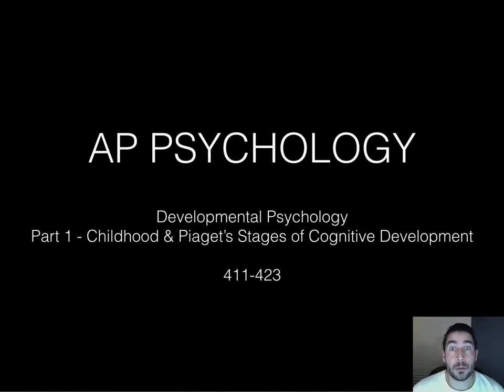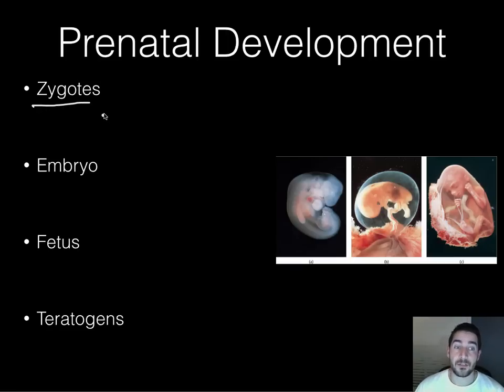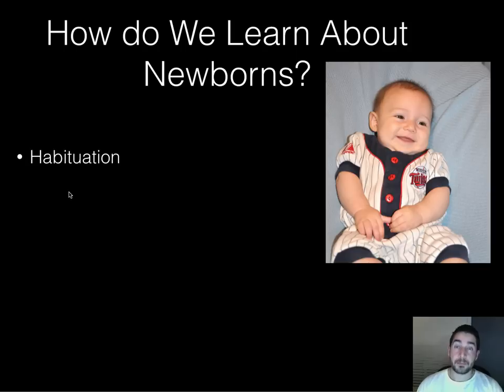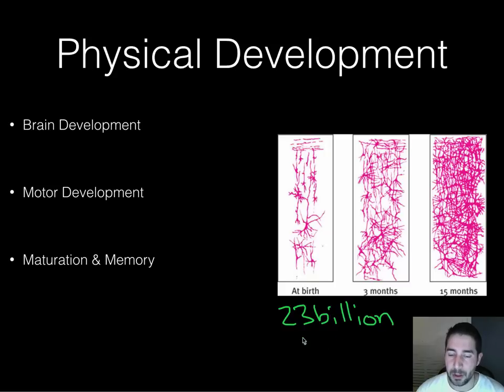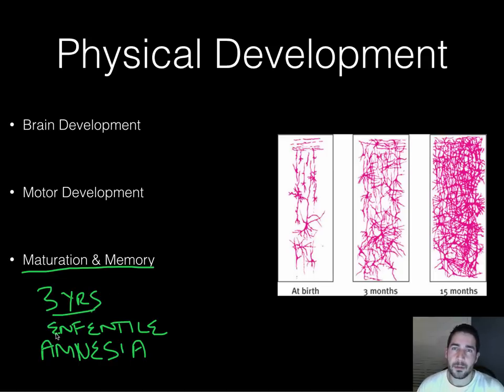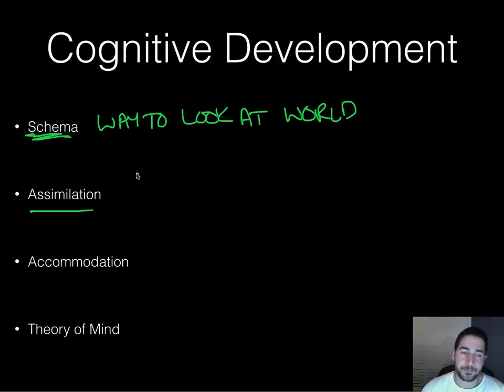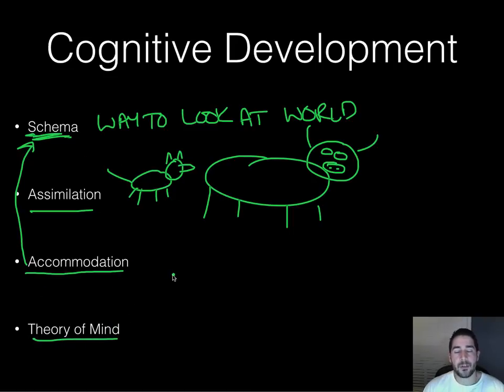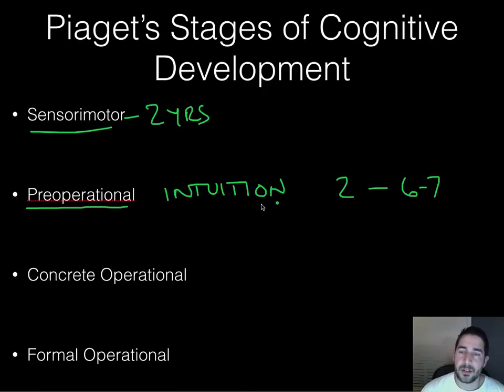AP Psychology - Developmental - Part 1 - Childhood--Piaget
Part 1 of review of key terms in developmental psychology. Pages 411-423